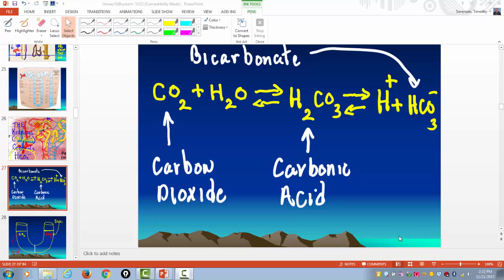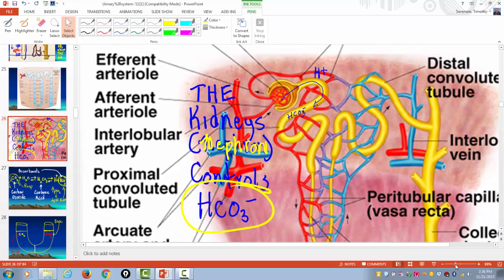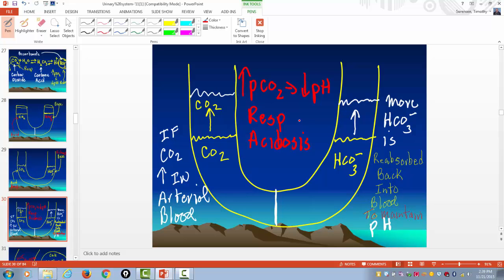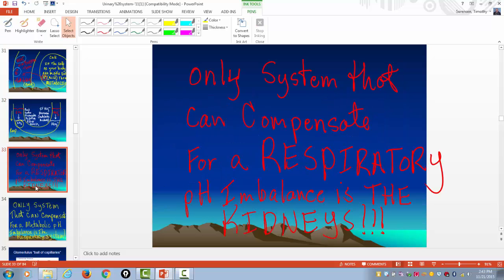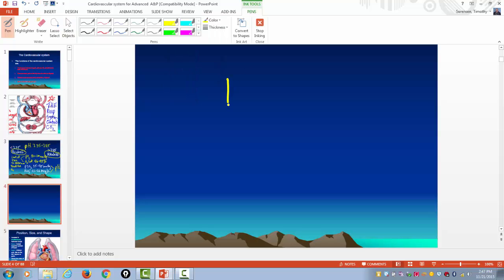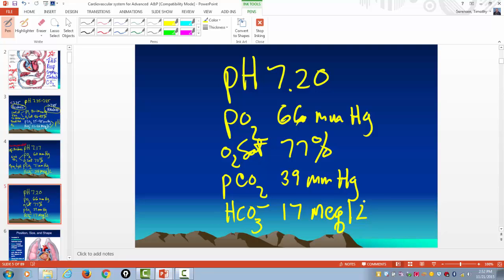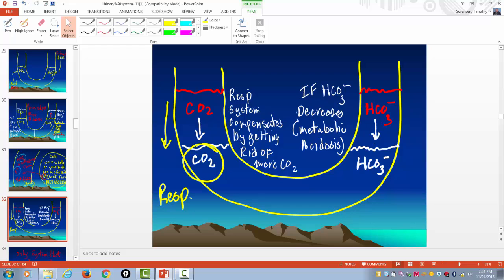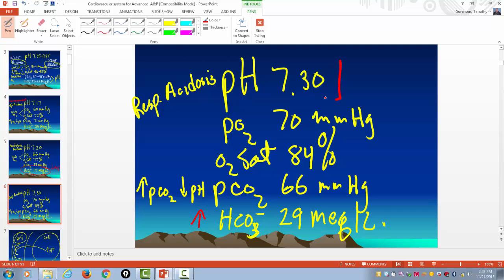Arterial blood gas interpretation